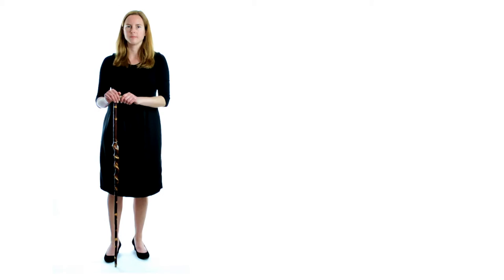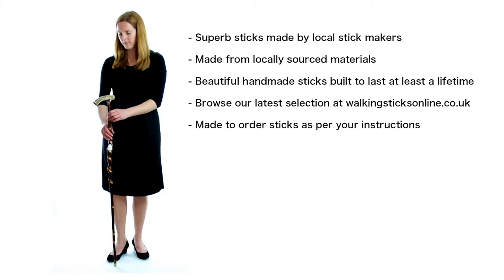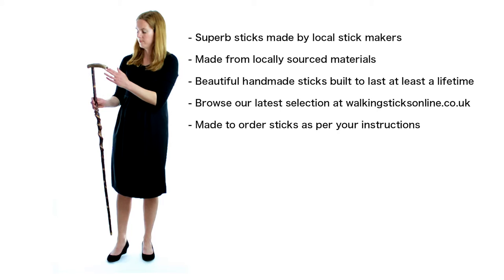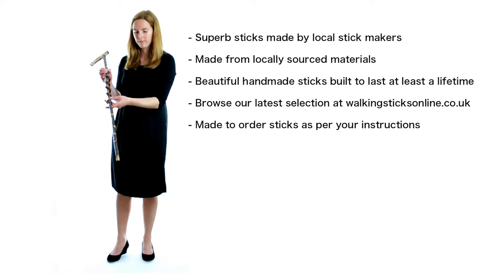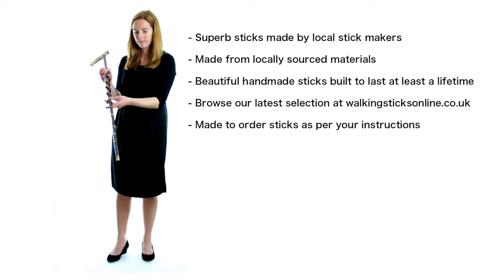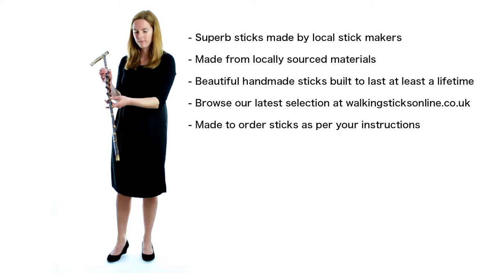Handmade Walking Sticks Video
Watch this video all about handmade walking sticks; how they are made and where to buy them.